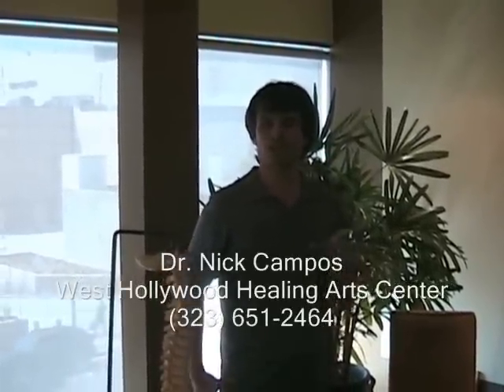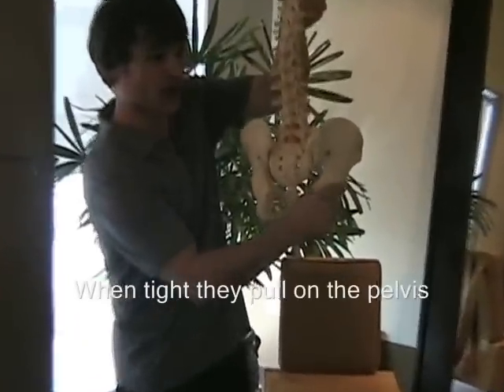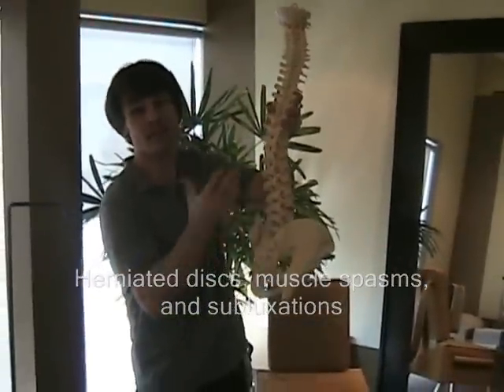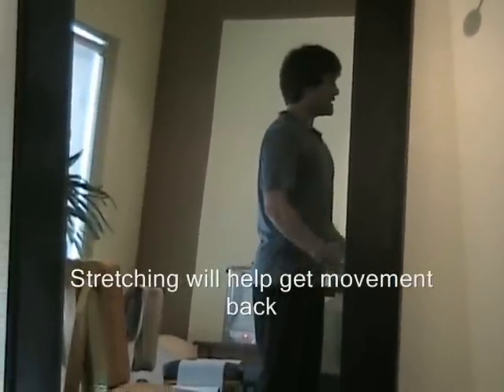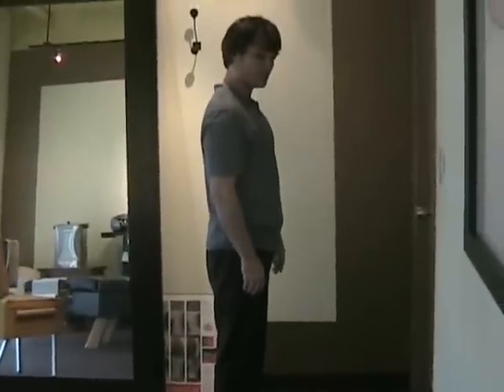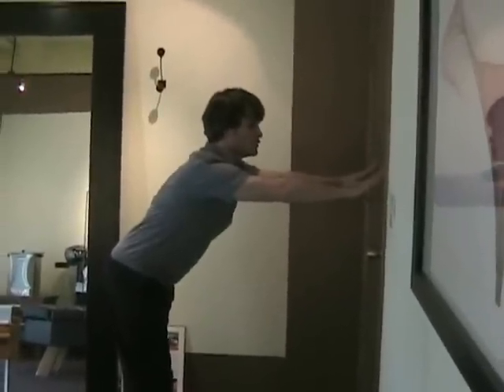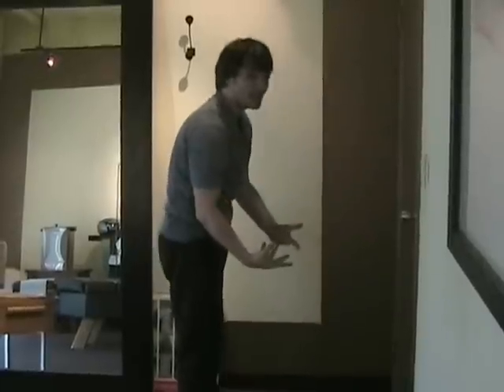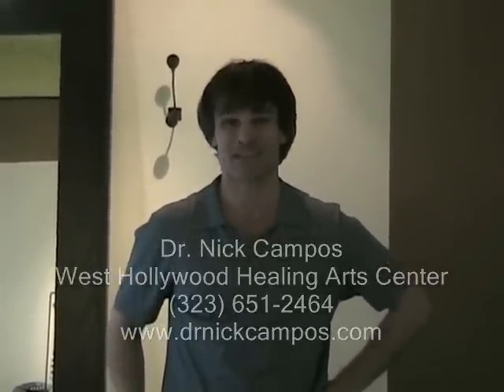Beverly Hills Chiropractic: Hamstring LowBackPain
Dr. Nick Campos of the West Hollywood Healing Arts Center discuses chiropractic treatment and stretching for relief of lower back pain and tight hamstrings.